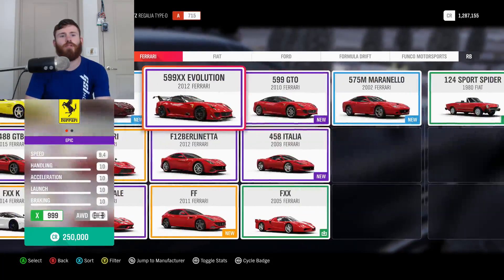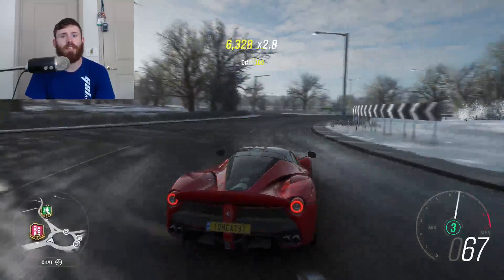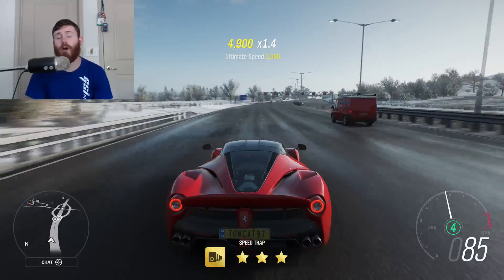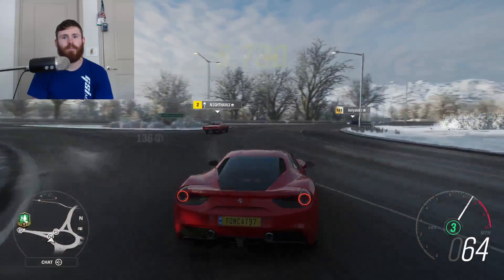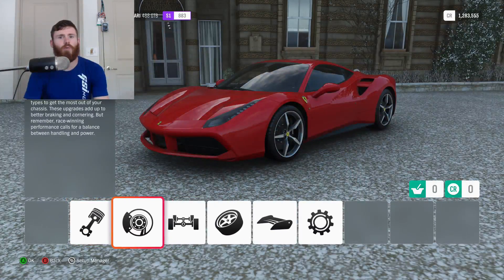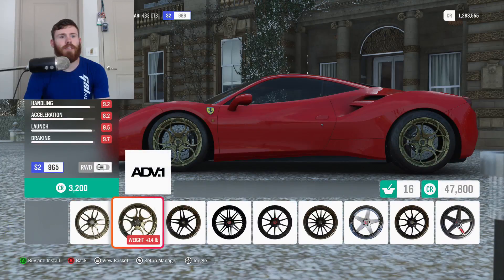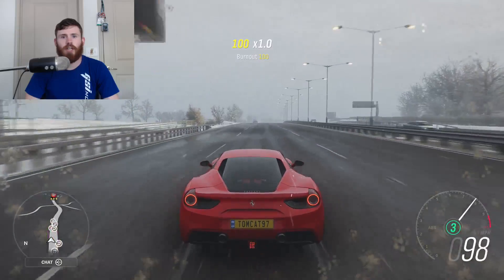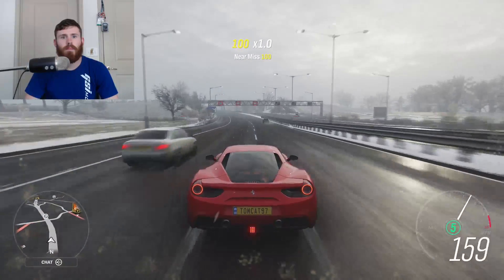Forza Horizon 4: Stock vs Tuned! Ferrari LaFerrari vs Ferrari 488 GTB!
Forza Horizon 4: Stock vs Tuned! Ferrari LaFerrari vs Ferrari 488 GTB! | TC9700Gaming

Welcome back to Forza Horizon 4!! This time, we're going to be running the LaFerrari against the 488 GTB in an episode of Stock vs Tuned!